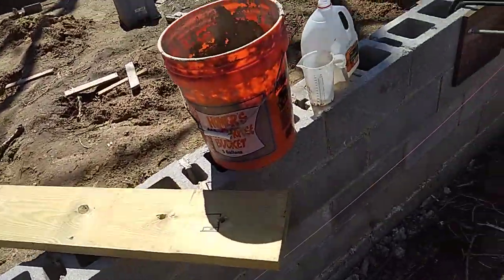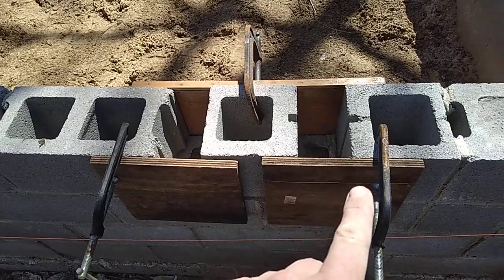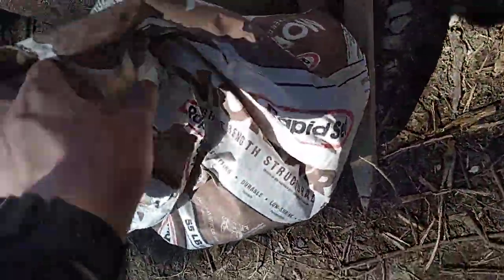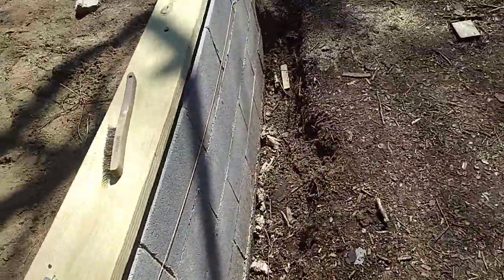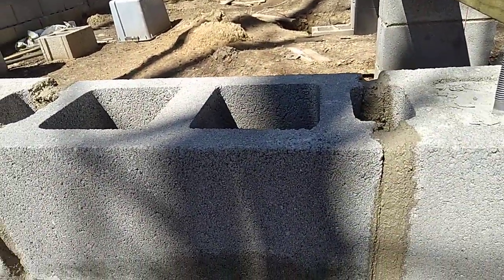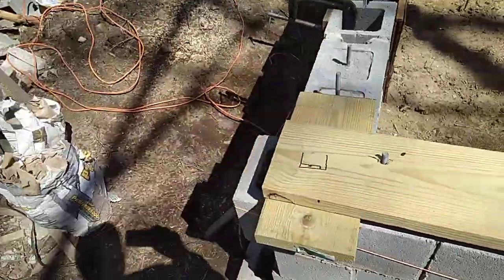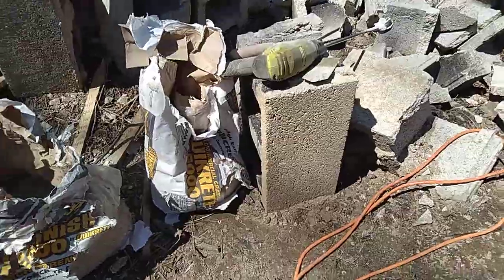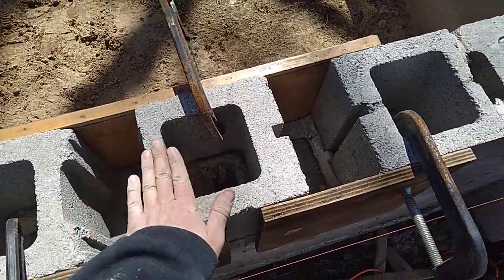Closing up the 2 holes in the wall